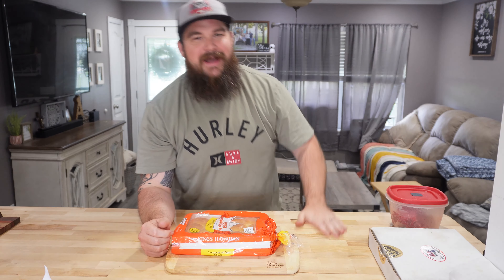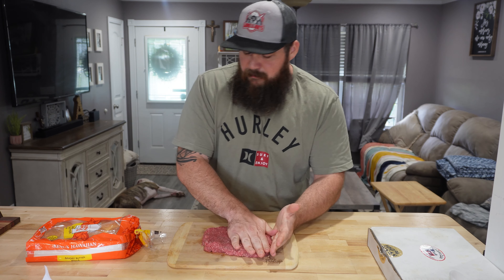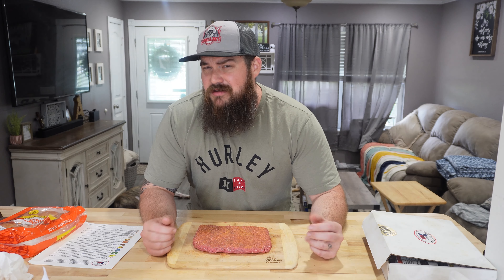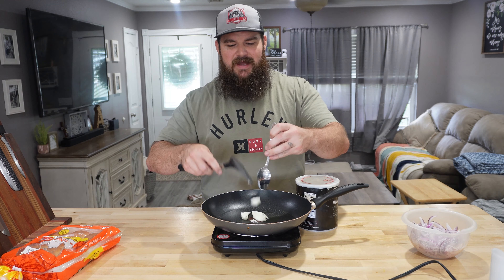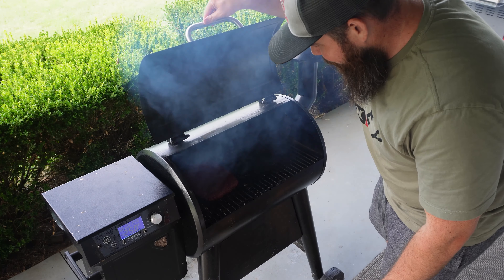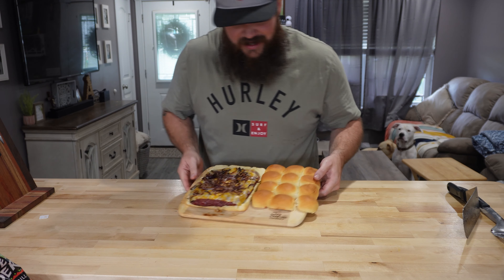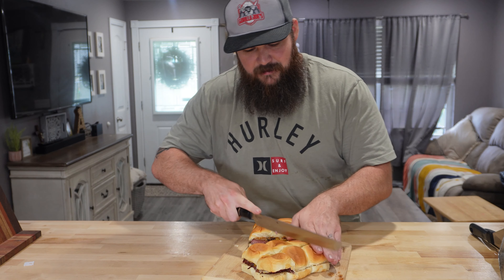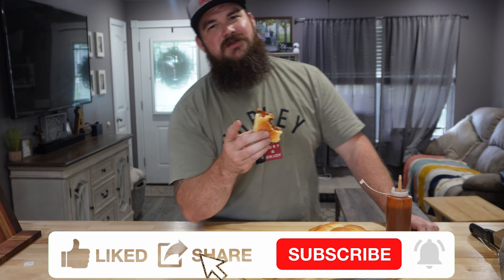Smoked Onion Sliders on the Zgrills Pioneer 450B! With Homemade BBQ Sauce!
Today I smoked up some sliders on the Zgrills Pioneer 450B! I used some @unclestevesshake Original Shake in this cook, and then topped them off with my homemade smoked onion bbq sauce! Check out that recipe below!